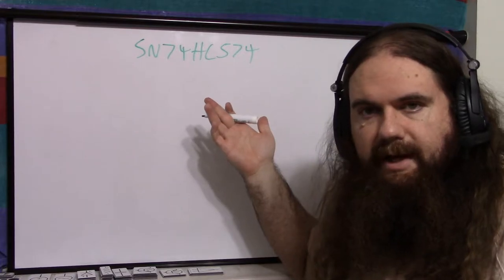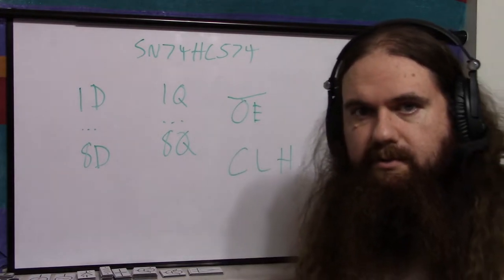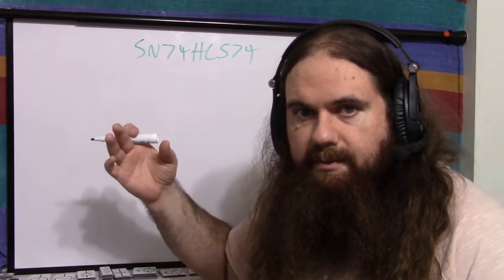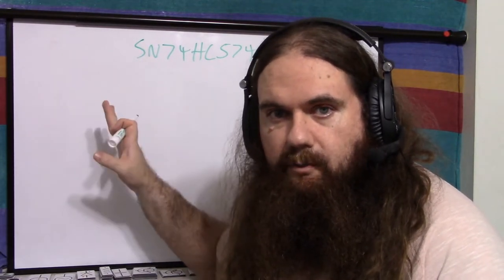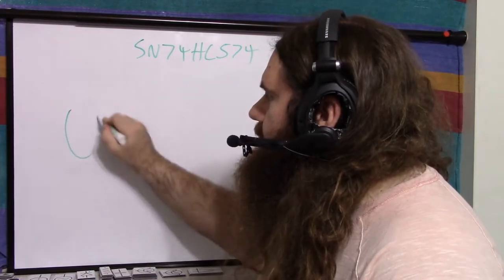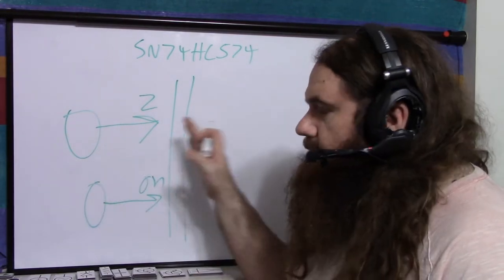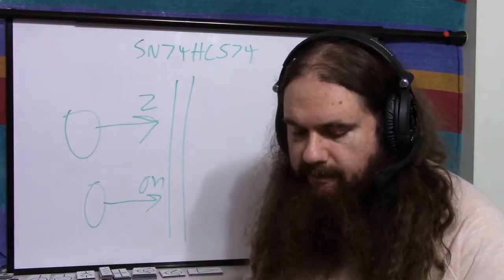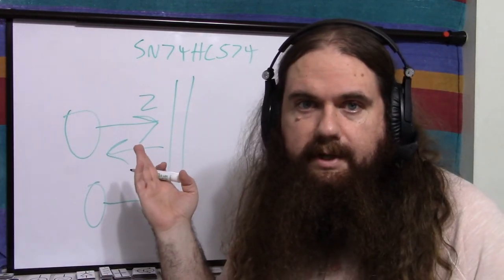74x574 Octal D-Type Tri-State Register - Data Or Signal Buffer For Your Bus - Simply Put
The 74x574 is an 8-bit (octal) register that has direct data-in/data-out (D-type) parallel loading with a positive-edge-triggered clock signal and an output enable, meaning the register can be set and the output can be toggled independent of each other, making it easy to let a device set the bits and the control system toggle whether they are in use.